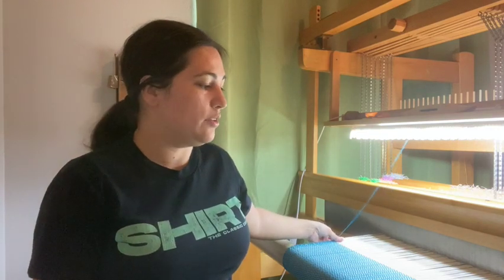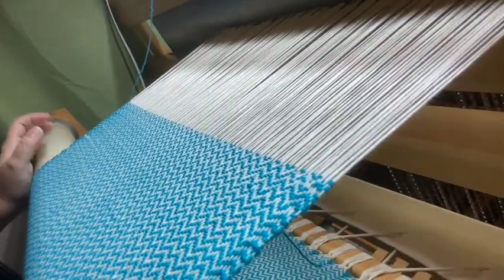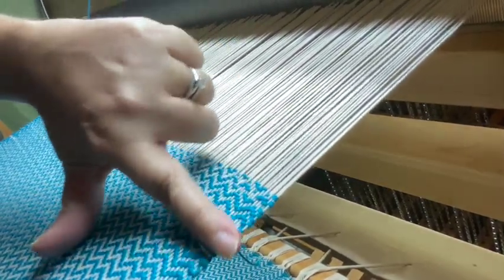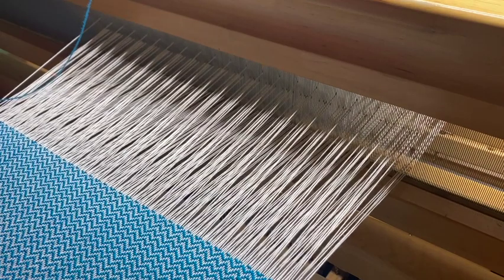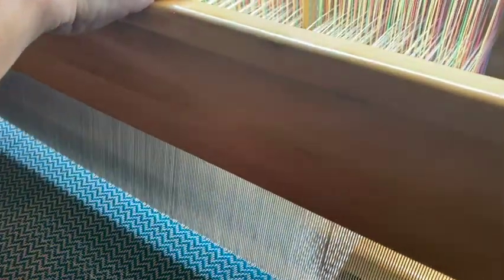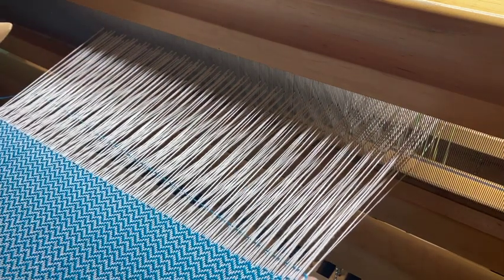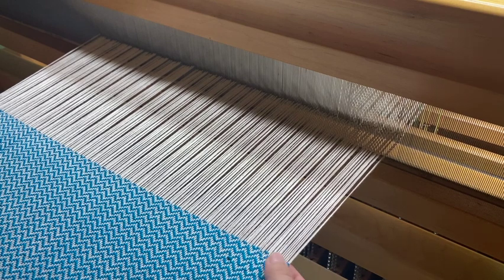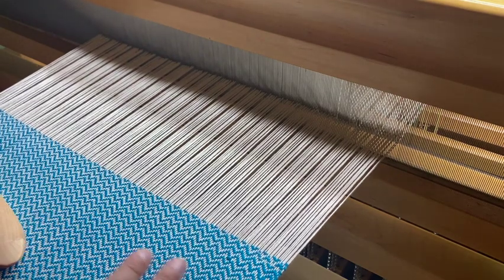How to Floating Selvedge: Mastering the Art of Weaving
Many weaves like Overshot and Twills will recommend a Floating Selvedge in this short video we see what it is and why it's so important!This small trick will keep your edges clean and stunning.